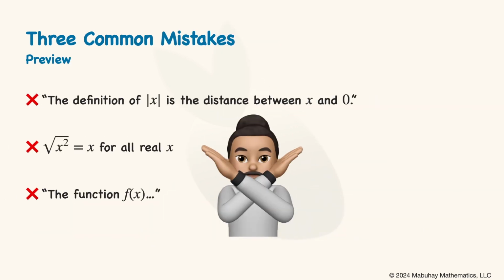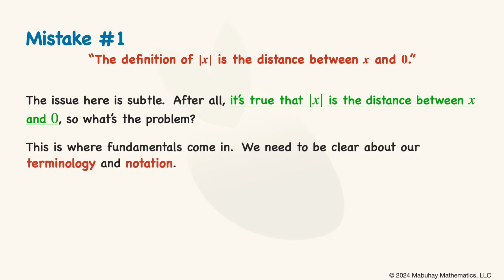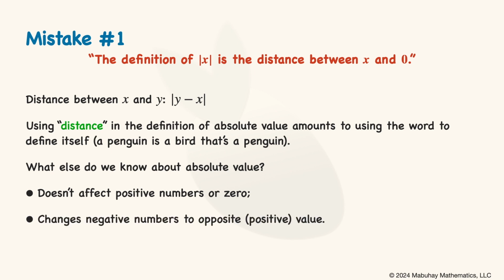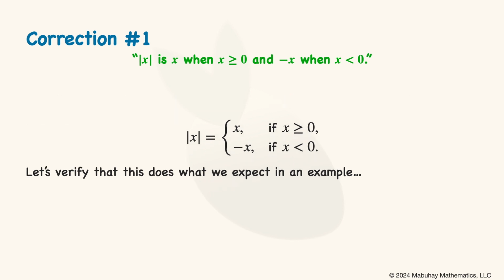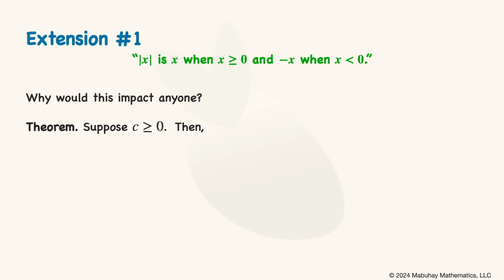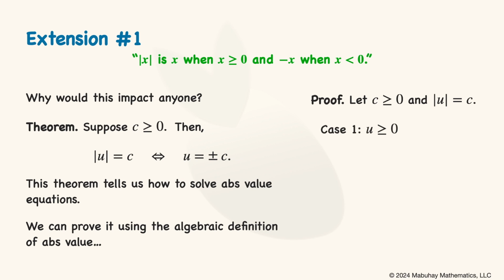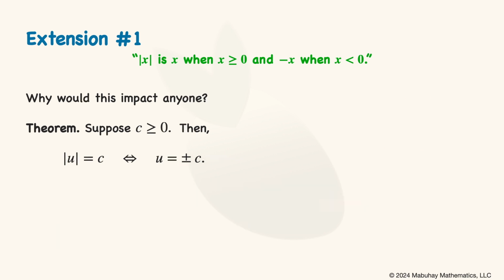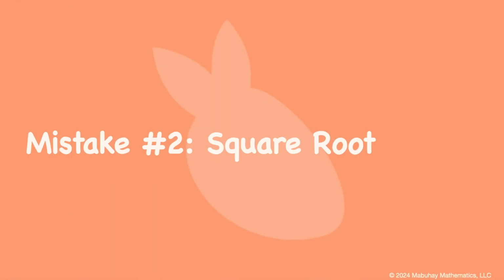Three Common MISTAKES Taught in Math Class (Part 1 of 2)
These videos address three mistakes that are commonly taught in mathematics classes and how to correct them.  This video is great for algebra students, pre-calc and early calc students, algebra and pre-calc teachers, and anyone looking for a refresher on some fundamental mathematics concepts.  Learn how to properly handle absolute value, square root, and functions with Mabuhay Mathematics!